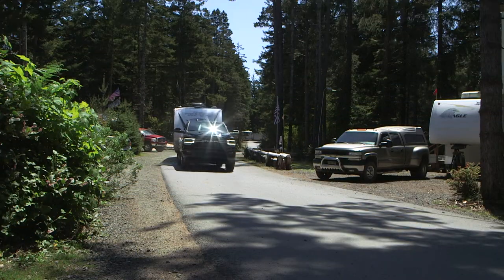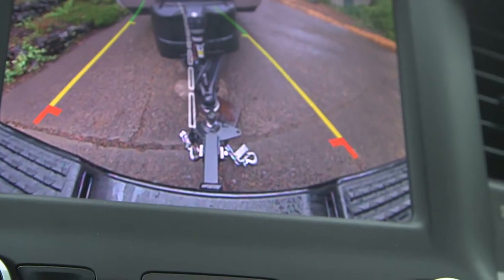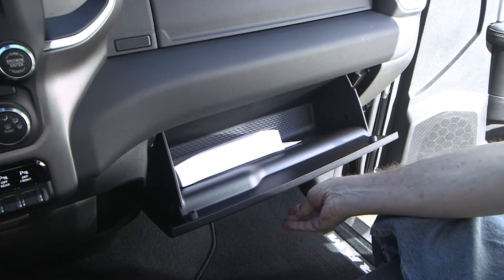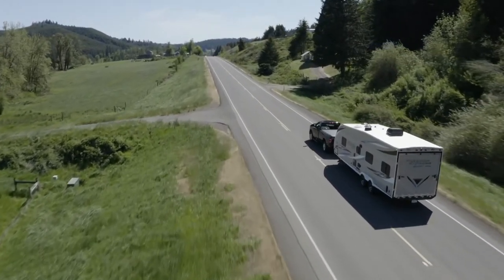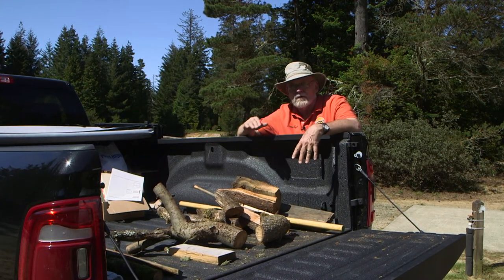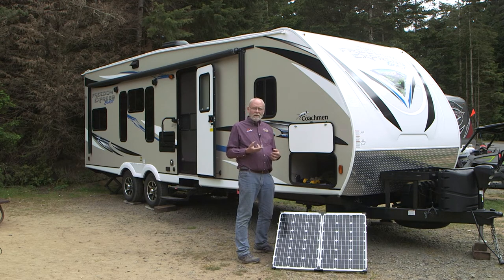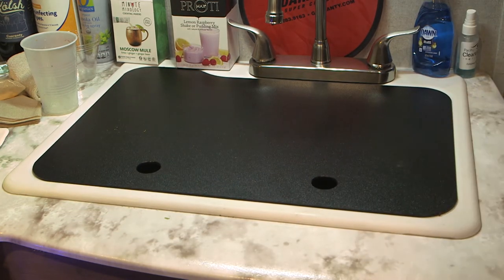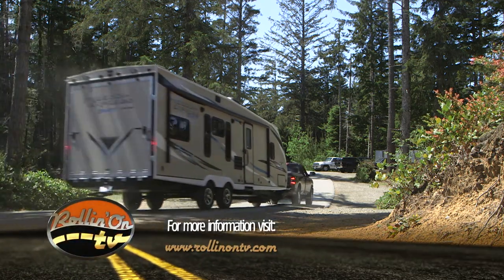Review of Dodge Ram 3500 and Coachmen Toy Hauler - Rollin' On TV 2019-14 Show Segment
For our road test, we paired a new 2019 Ram 3500 pickup with a Coachmen Freedom Express Blast 283BL toy hauler, a trailer loaded with features and accommodations designed with toy lovers in mind.

Toy hauler trailers are extremely popular today, and the Coachmen Freedom Express we tested with the Ram 3500 truck is a good example of that RV type.